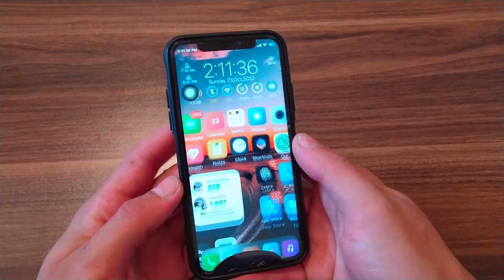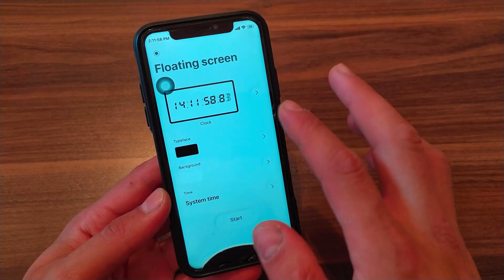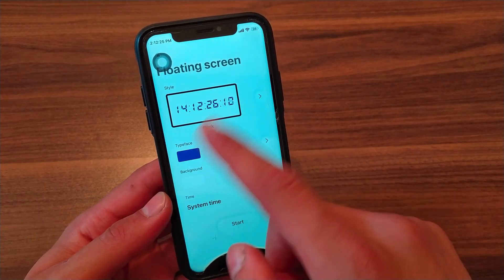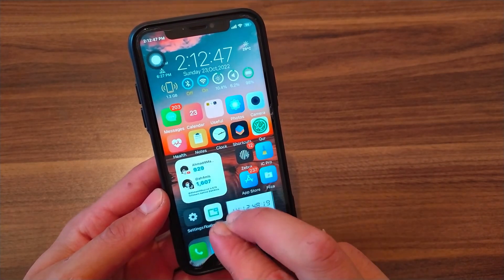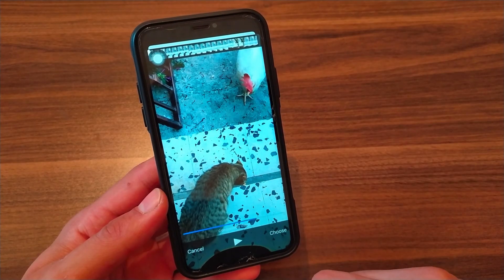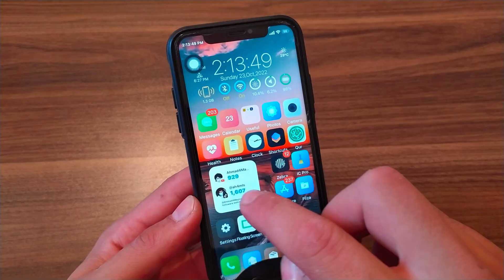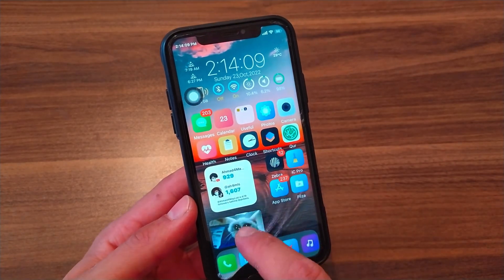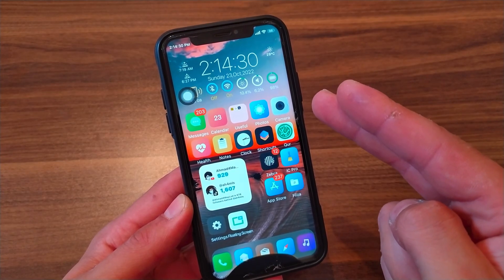Must Download App! Part 8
Hey Guys, In this video I will show you a very cool and beautiful app, this app will allow you to create pic in pic over your screen so you can display time, screen refresh, stopwatch and more.

✮═══ஜஜ🔆💜🔆ஜஜ═══✮
★═ஜ💠ஜ═✮

See also: 👇🏻 ♻️

 ☆ Mac OSX🖱🖥  ☆

Blizzard jailbreak
Sakura tweak
Sakura tweak iOS 13
Sakura tweak iOS 14
Sakura tweak iOS 12
Blizzard jailbreak iOS 15
Blizzard jailbreak iOS 16
Blizzard jailbreak download
Exiwall tweak
Helix tweak
Live activities tweak
31 Best Cydia Tweaks for iOS
53 Best Cydia Tweaks for iOS 14, 13.5
20 Best Cydia Tweaks for iOS 14 & 13 [Updated 2021 List]
20 Best Cydia Tweaks for iOS 14 & 13
15 Best Cydia Tweaks
must-have apps for iOS 2022
best free iOS apps 2022
top apps
new apps 2022
list of iphone apps
best free apps for iphone 2022
best apps for iphone 13
iphone apps download
best apps for iphone 11
best apps 2021
best free apps for iphone
best free apps for iphone 13
most popular iphone apps
iphone apps download
best free iphone apps 2021
apple apps
itunes app store
most popular iphone apps 2022
most popular iphone apps 2021
most popular iphone apps 2020
most downloaded ios apps of all time
app store top apps
most popular apps
best iphone apps free
best iphone apps 2021 reddit
best apps 2021
best apps for iphone 11 free
best apple apps
best iphone apps free 2021
free apps for iphone today
10 free apps for iphone today
best free iphone apps 2022
best iphone apps 2021
best apple apps
Timestamps to skip ahead:
00:00 Intro
0:29 Open the app
0:36 Change typeface and background
0:53 Floating on screen
1:08 Change the floating screen to video
1:47 Change the floating screen to photo
2:23 Thanks for watching